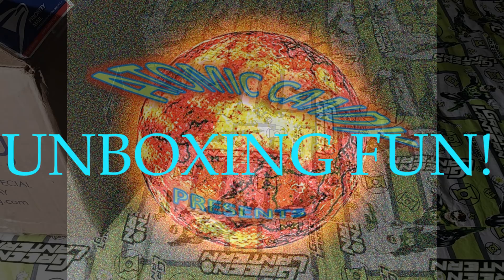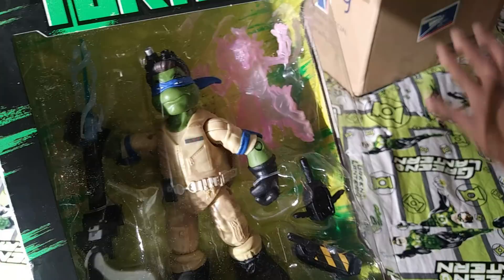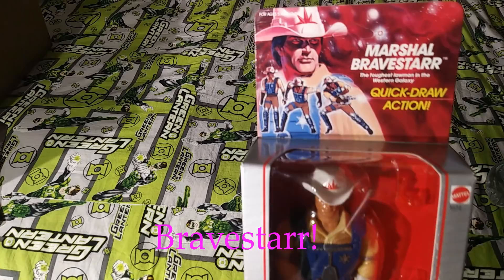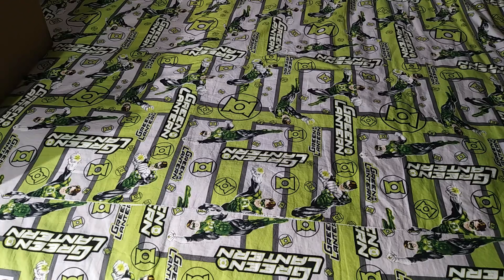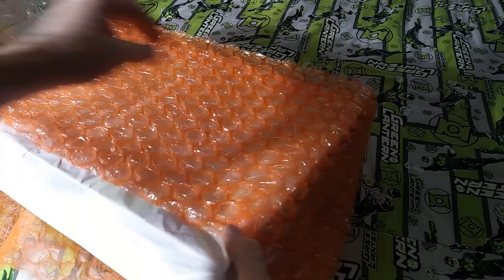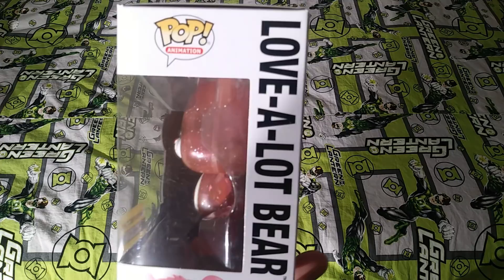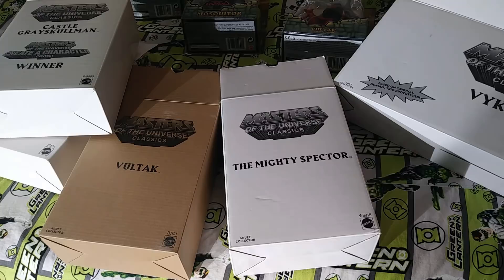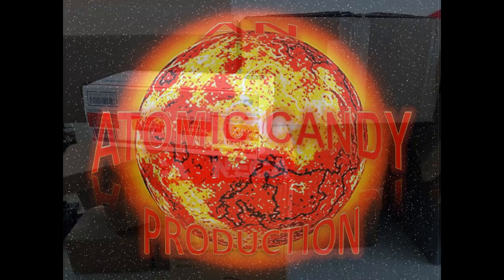HUGE ACTION FIGRUE UNBOXING MOTU FUNKO TMNT & MORE!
AND HERE WE GO AGAIN! We have had some boxes piling up so lets get to opening them and see what we've got in the mail!